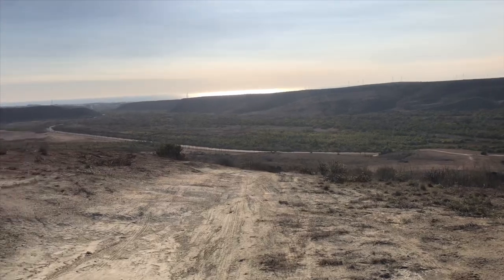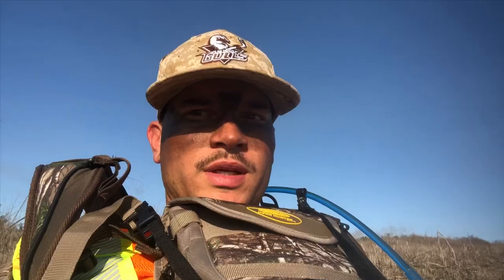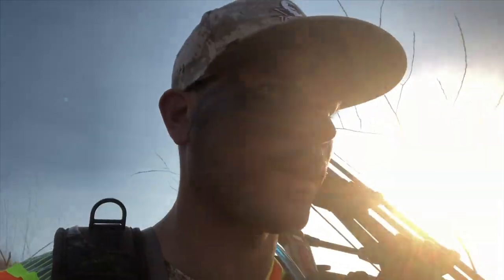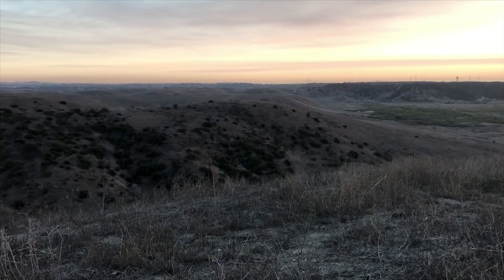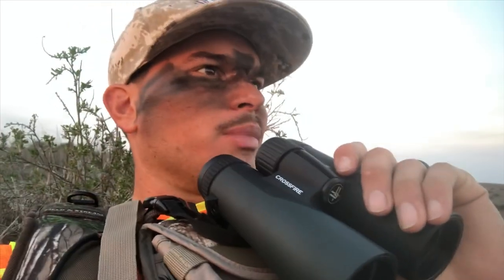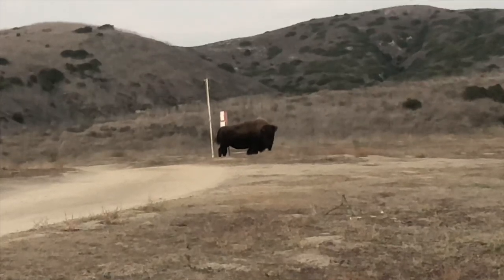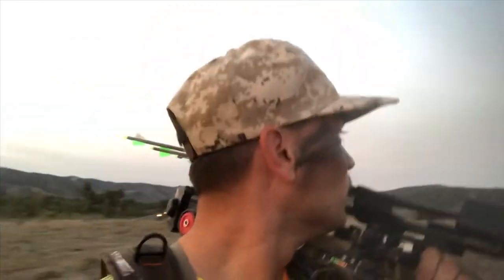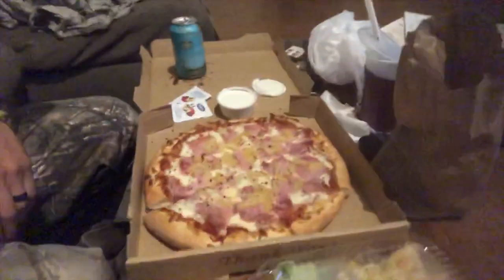CAMP PENDLETON HUNT! DEER AND BISON!?!?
Went on an afternoon hunt on Marine Corps Base Camp Pendleton and saw a lot of animals for the short time I was out! Enjoy!